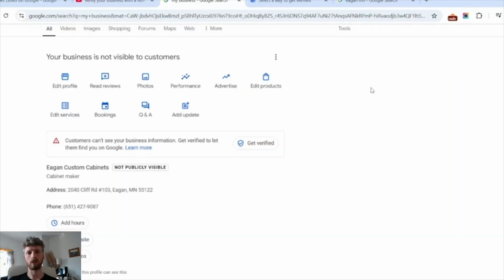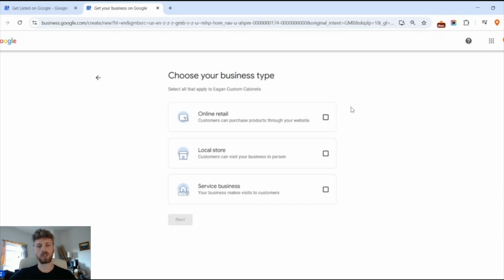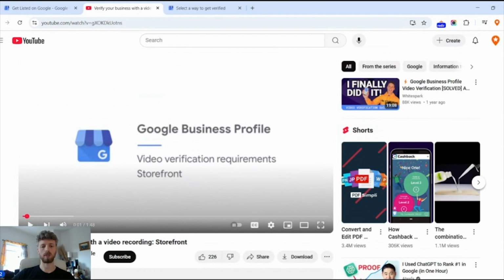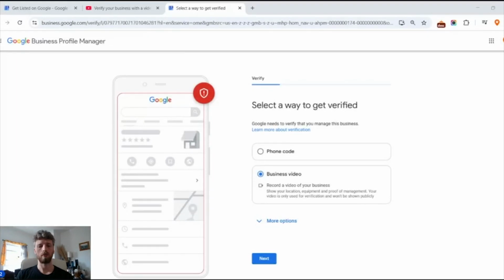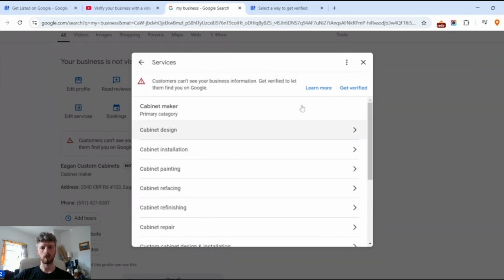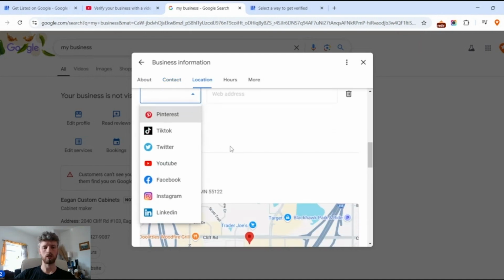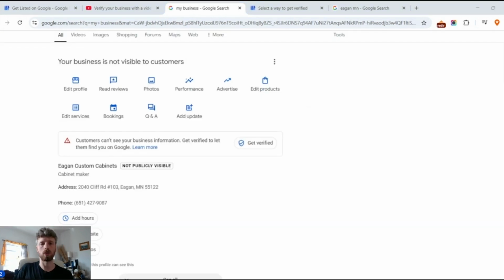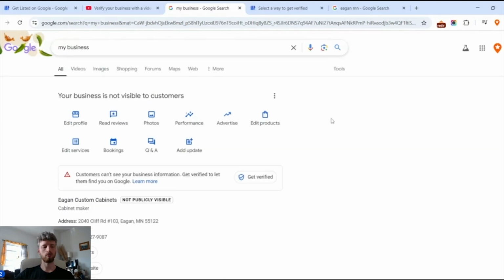Getting Started with Small Business SEO: Part 2 - 227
Mastering Google Business Profile (GBP) Setup for Local Visibility

In Part 2 of Getting Started with Small Business SEO, Ben walks through setting up and optimizing your Google Business Profile (GBP). Learn how to properly verify your business, select the best business category, optimize your profile for search visibility, and leverage GBP features to attract local customers. Whether you're just starting or need a refresher, this episode is packed with actionable insights to help your business rank higher in local search results.

How to set up and verify your Google Business Profile to appear on Google.
Learn key optimizations like choosing categories, adding service areas, and business details.
Strategies to boost engagement with Q&A, customer reviews, photos, and regular updates.

Ready to take your local SEO to the next level? Start by optimizing your Google Business Profile today! Need expert help? Contact Intrycks for professional GBP setup and optimization.